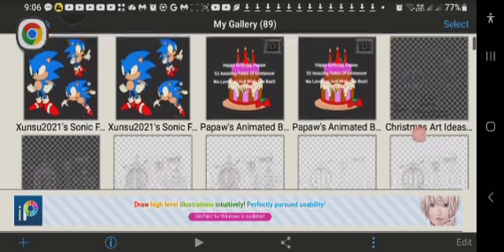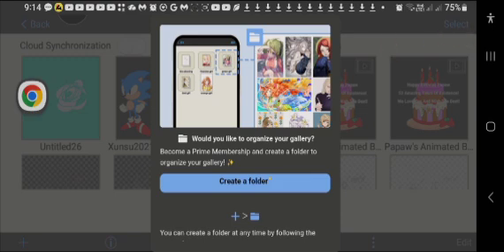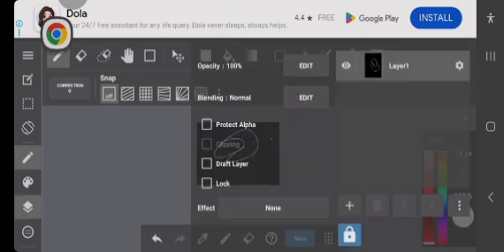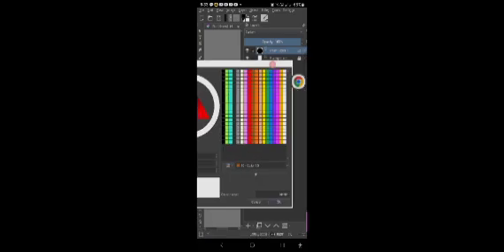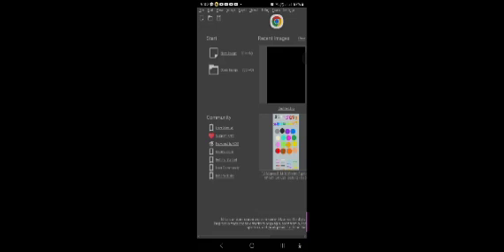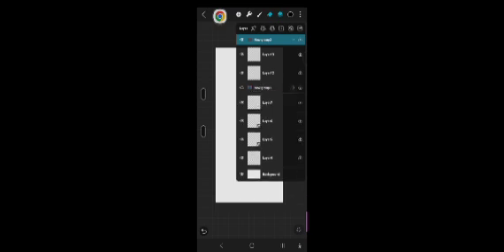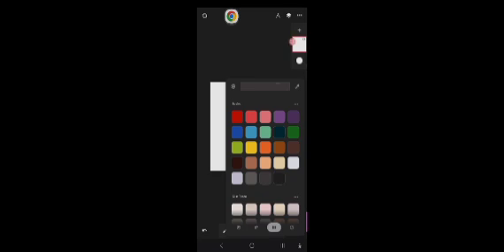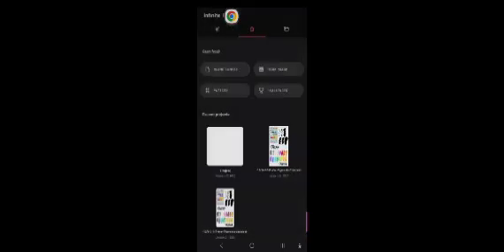-Post-Test-Original-Video-RA-78-80-P-1-3-LENGTH-0-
The original video length of RA-78-80-P-1-3 as of now, needed to get YouTube to verify my YouTube account due to them limiting my video length posts to maximum 15 minutes per video ( which I dested slash disliked ) there.

This video is just me testing out my 5 favorite art programs or apps on Android, 1 primary and 4 for alternative art apps, in case 1 of them ( my primary art program of choice ) are down and or ruined in sny bad way in the future eventually there.